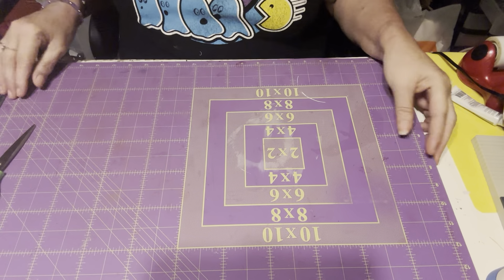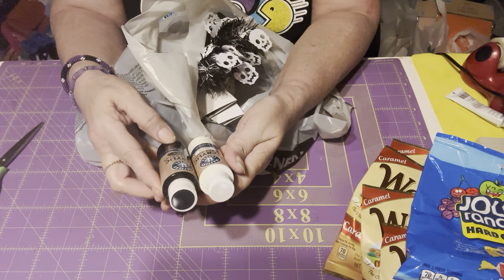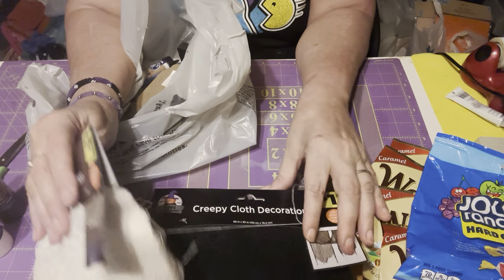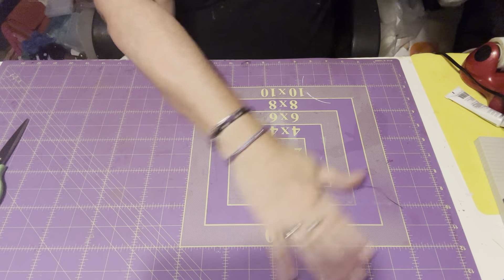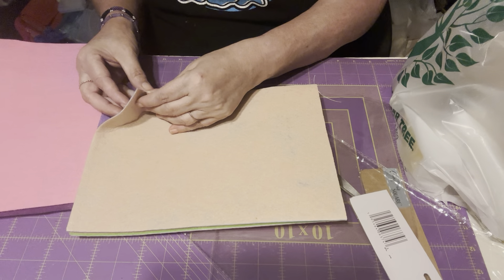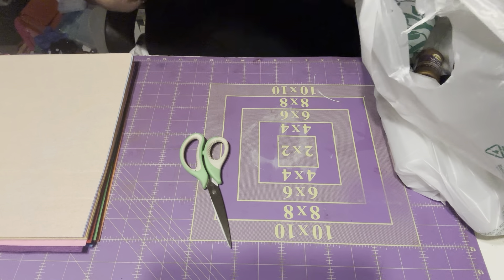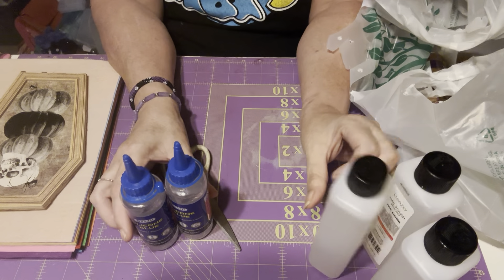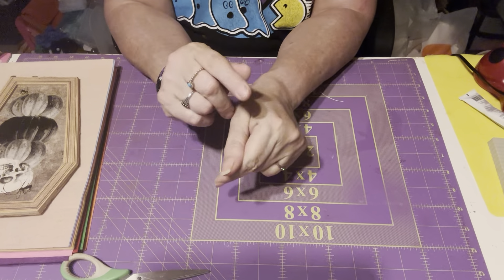Small Haul Dollar General And Dollar Tree